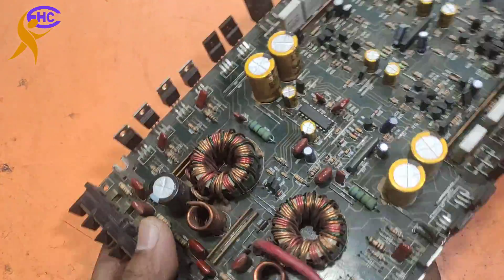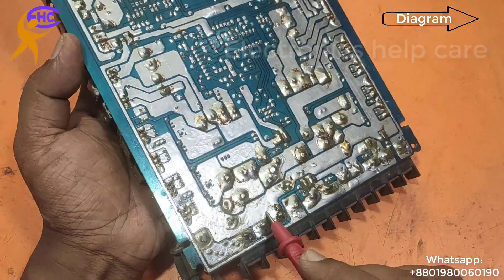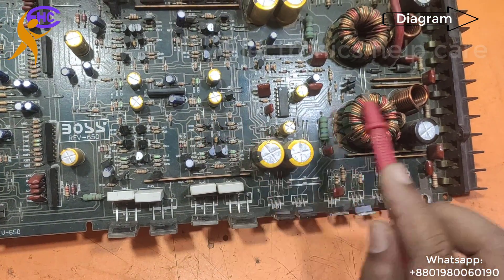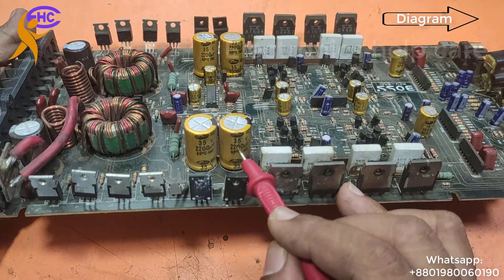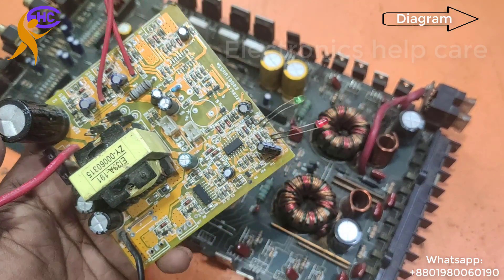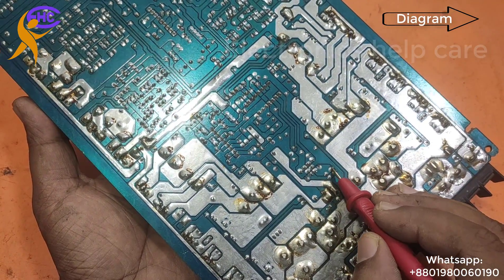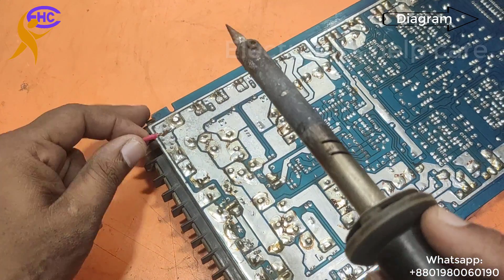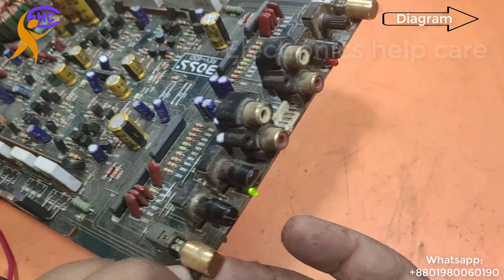Car audio amplifier details